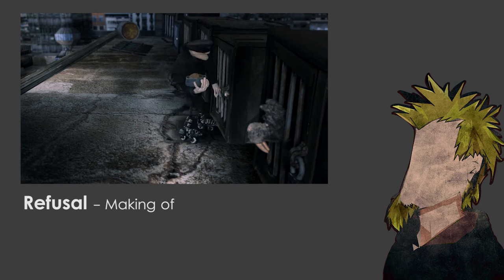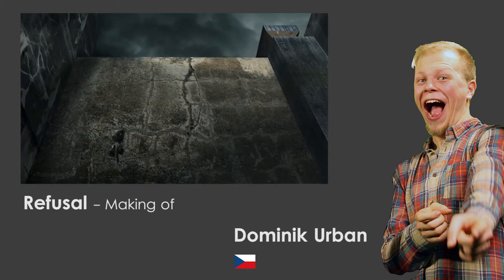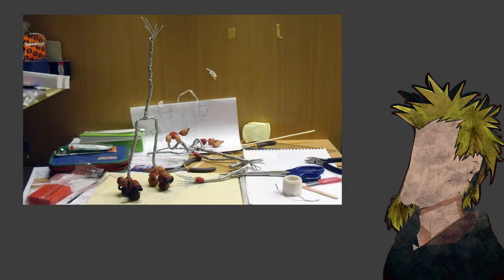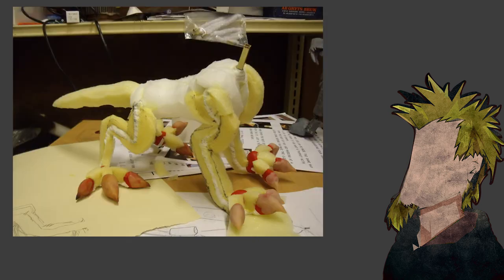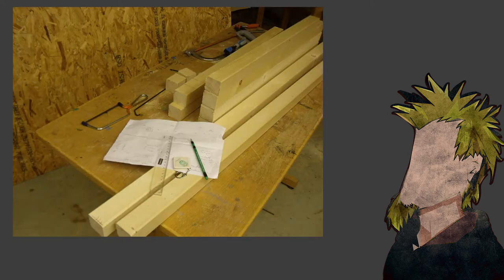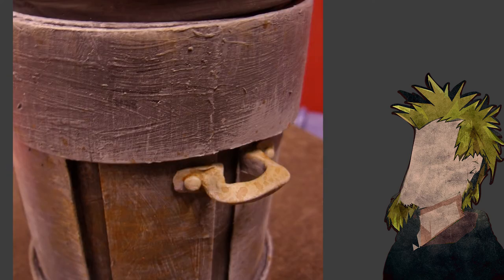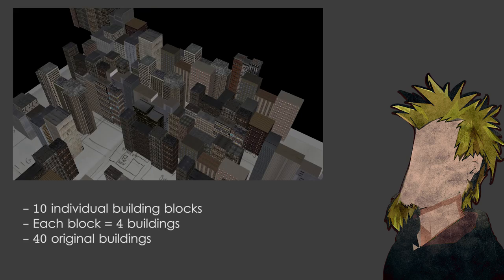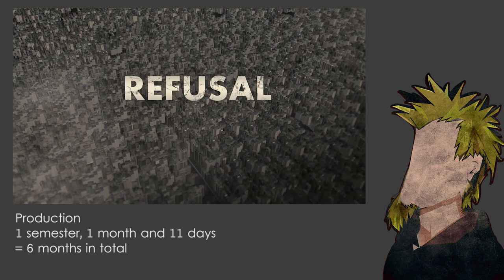Making of 'Refusal'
A short video about making of my short animated film Refusal- Stop-motion puppets on green-screen with 3D CGI backgrounds.

Synopsis:
A wild canine creature enjoys an independent life in a humongous filthy city, until he finds himself caught in a dog pound by a Catcher, a man who's job is to catch stray animals and lock them up in a huge dog pound. The creature is desperate for freedom, willing to try anything to break free. After an unsuccessful attempt to escape when the situation seems futile, the creature rather chooses the most drastic solution than to be imprisoned.

Story, script, design, puppet making, animation, CG environments, camera, lights, render, music & sound design, editing, promotion:
DOMINIK URBAN

CGI Backgrounds:
EDUARDO GARCIA GONZALEZ
DOMINIK URBAN

Composition&Special Effects:
JOSE EDUARDO GARCIA ALDAMA "PP"

Created in Norway at Volda University College during 6 months.

Production:
- Volda University College, NORWAY
- Tomas Bata University in Zlín, CZECH REPUBLIC

Official selection at 12 worldwide film and animation festivals.